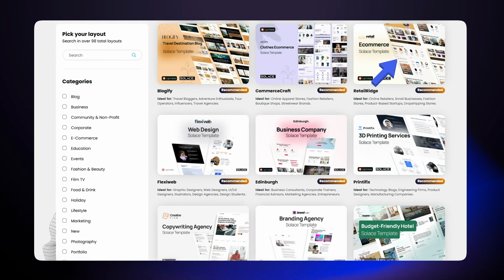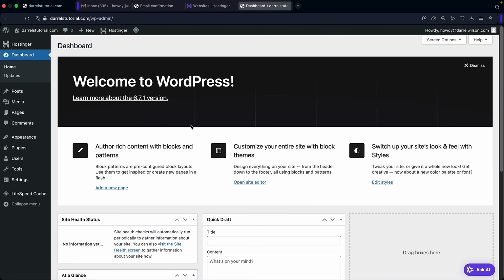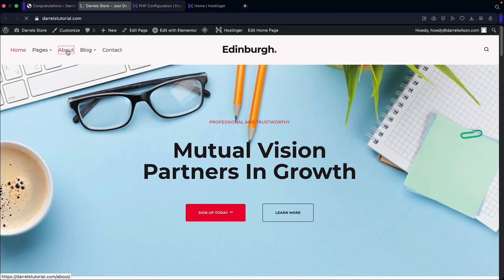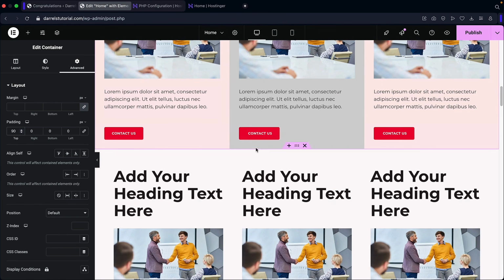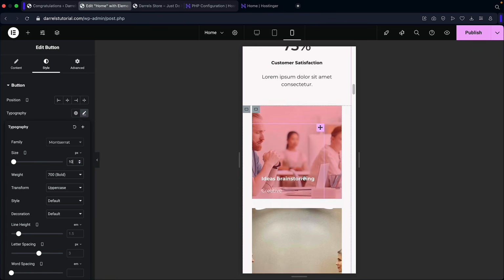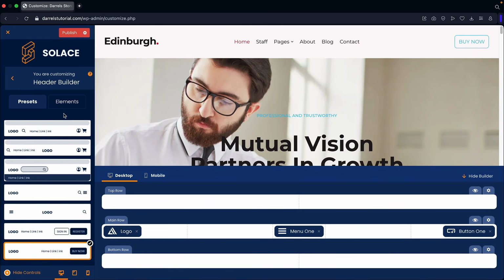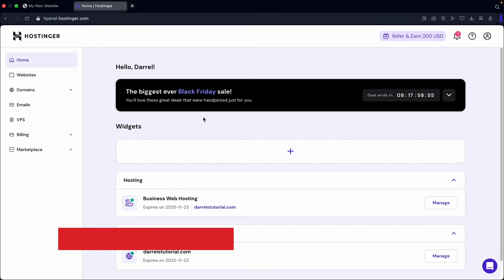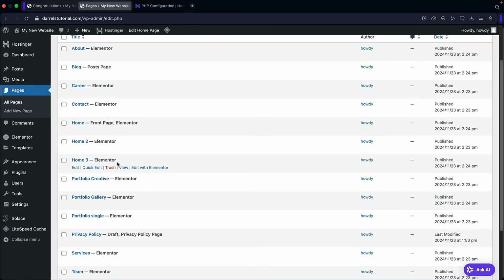WordPress Tutorial Hostinger | Complete Setup Tutorial for Beginners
In this tutorial, we'll show you how to quickly and easily set up your WordPress website on Hostinger, one of the most popular and affordable web hosting providers. Whether you’re a beginner or just looking to get your WordPress site online fast, this guide will walk you through every step of the process.

🖥 What You’ll Learn in This Video:

How to sign up and choose the right Hostinger hosting plan for WordPress.
How to install WordPress on Hostinger with just a few clicks.
How to configure your website settings for optimal performance.
How to choose and install a WordPress theme on Hostinger.
How to get started with essential plugins for a professional website.
⚡ Why Hostinger? Hostinger offers an affordable, reliable, and fast web hosting solution perfect for WordPress users. With their easy-to-use control panel, WordPress installation is a breeze, and you can have your site up and running in minutes!

📅 Timestamps:

 00:00 Introduction
01:32 Choosing a Hostinger Hosting Plan
06:31 Wordpress Dashboard
09:07 Wordpress Overview
13:39  Installing a WordPress Theme
14:44 Import Demo Website
16:53 New Website
17:42 Design Website With Elementor
30:59 Revisions
31:58 Elementor Controls
37:28 How To Add Pages And Menu
41:29 Solace Theme Customizer
46:52 How To Add Contact Form
50:39 Hostinger Dashboard
52:04 Create A Stating Area
54:10 Create Free Business Emails
55:27 Create Subdomain
57:35 Switch Solace Templates
59:04 Outro